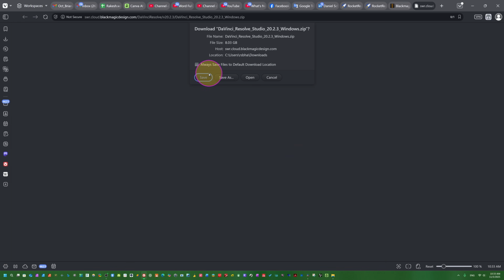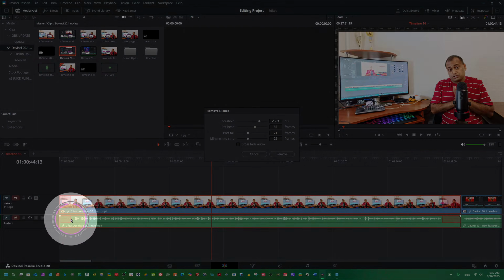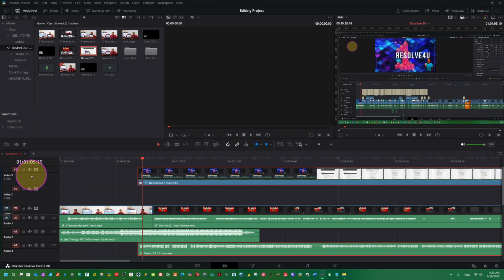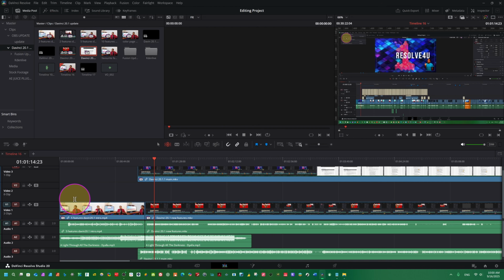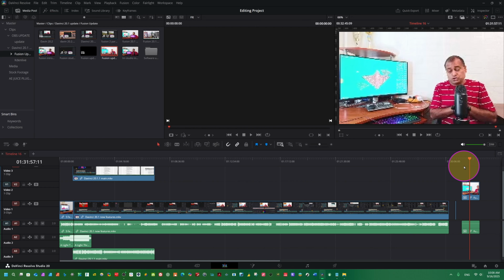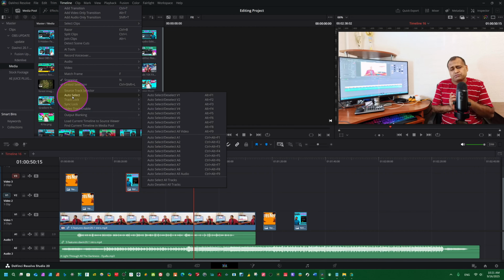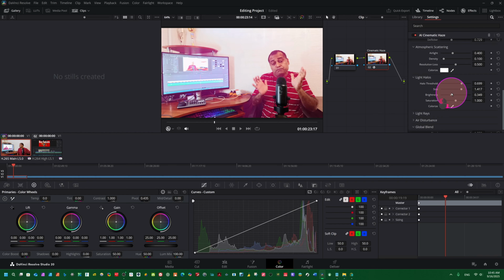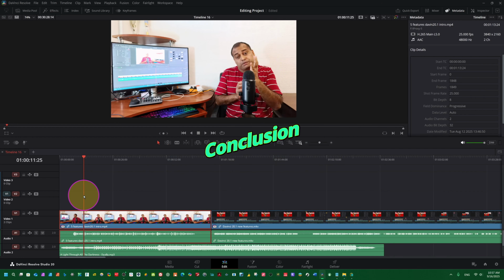🎬 **DaVinci Resolve 20.2.3 Update – New Fixes & Performance Boost!**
🚀 **DaVinci Resolve 20.2.3 Update is here!**
In this video, we cover all the **latest improvements, bug fixes, and performance upgrades** added in version **20.2.3**. Whether you’re a colorist, editor, or VFX artist, this update makes your workflow smoother and faster than ever!